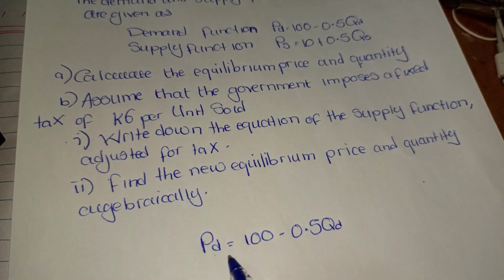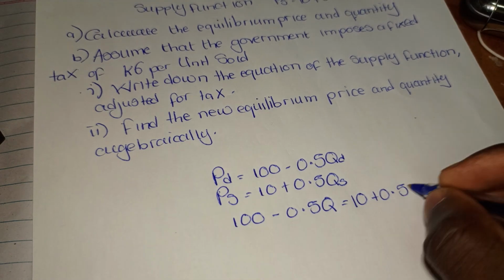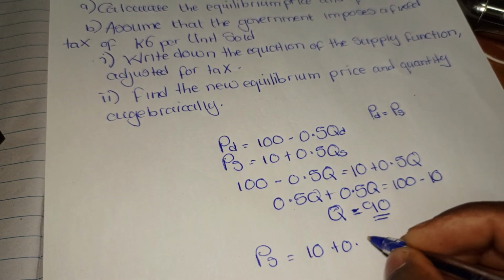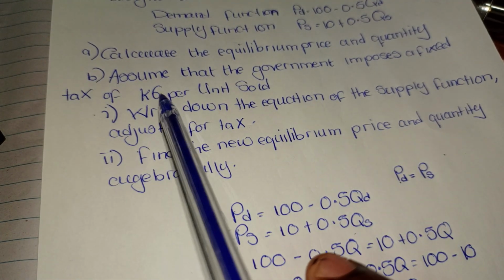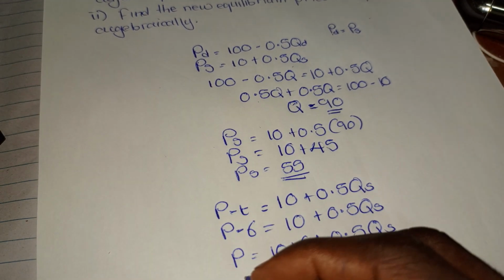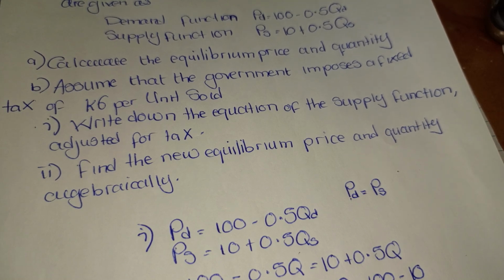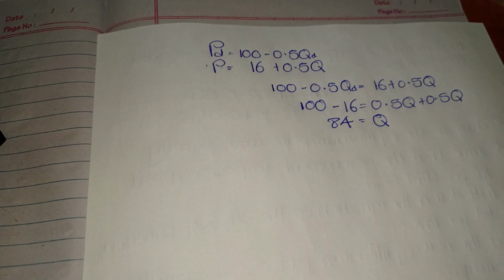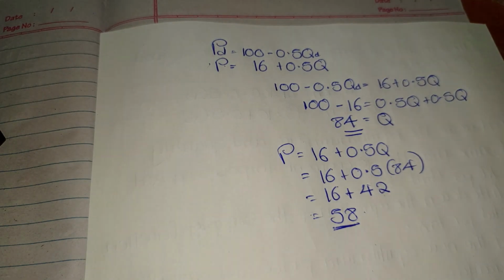Taxation under consumer and producer surplus video by Golden Zulu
producer surplus and consumer surplus at equilibrium